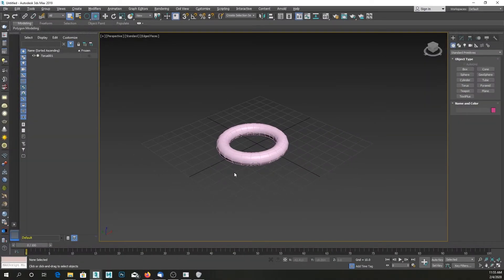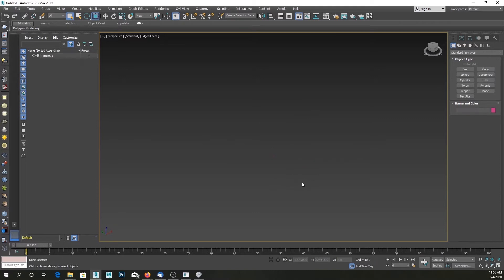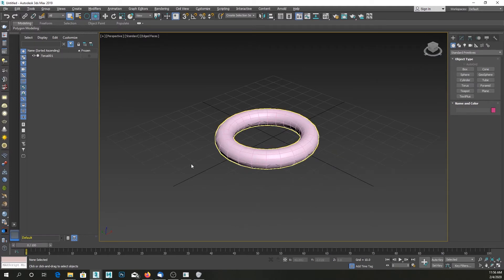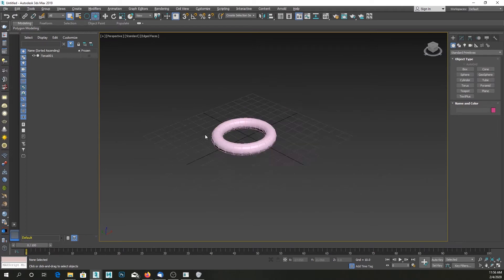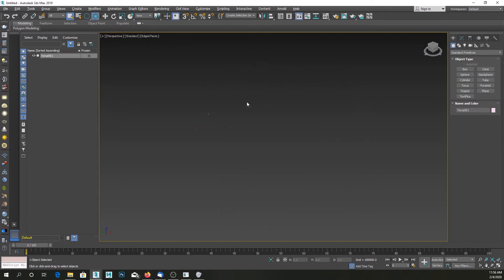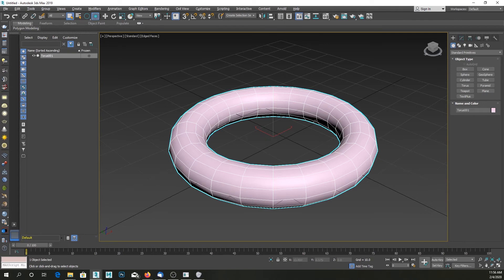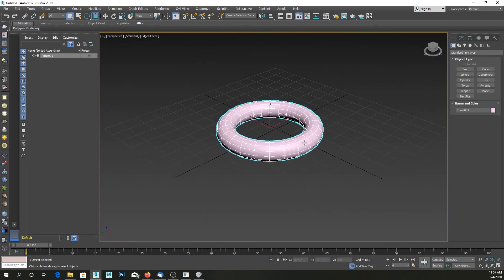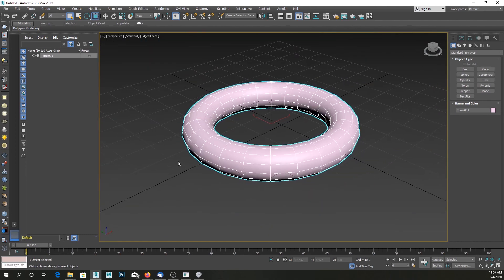3ds Max Fix 7: Zoomed too far / reset viewport camera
If you zoomed out too far in your viewport and lost your object's position in 3ds Max, this is a potential fix to your problem.